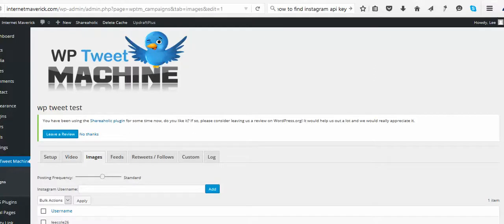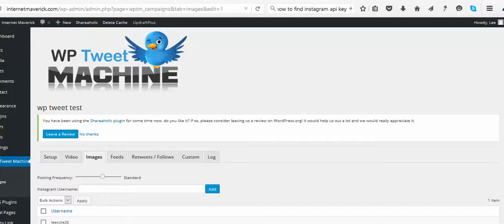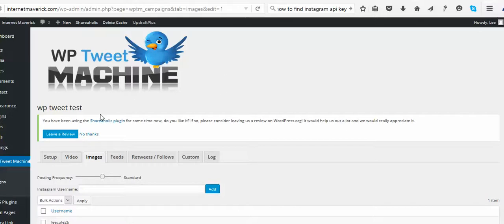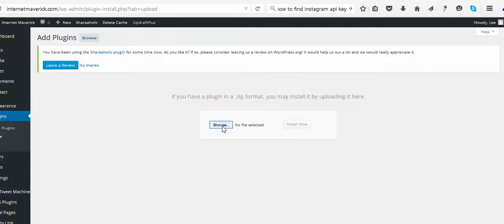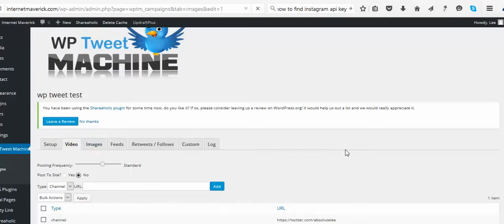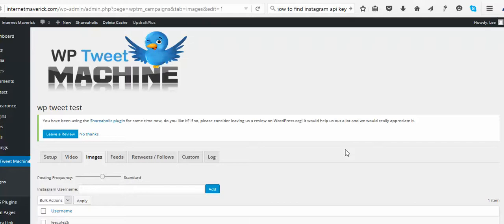wp tweet machine review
Ankur Shukla gave me access to WP Tweet Machine this morning. It's a really easy to use wordpress plugin that manages and builds your Twitter account for you. I didn't even have the instructions on how to install it, and I'm not very techy. It only took about fifteen minutes total to download it, install it, and set it up. With instructions, which are provided, I think set up would only take about ten minutes or so, even if you're a complete newbie. Using the software is super easy. It basically pulls from existing YouTube and Instagram accounts. In addition, you can find feeds from websites to use. I personally use feeds from Forbes magazine in many of my automated set ups. Once you get it set up, it runs on its own. You never, ever have to touch it. I love that part! I've been running it today, and it seems pretty robust. All in all, this is an easy to use plugin that will solve a big problem for you.